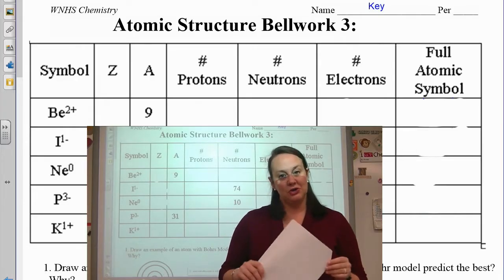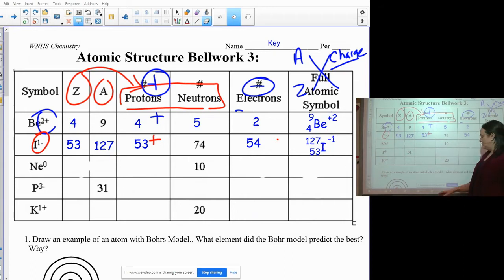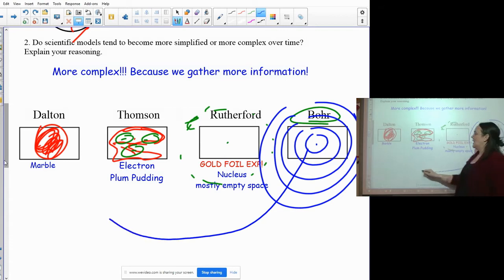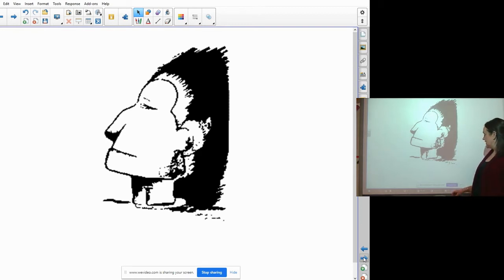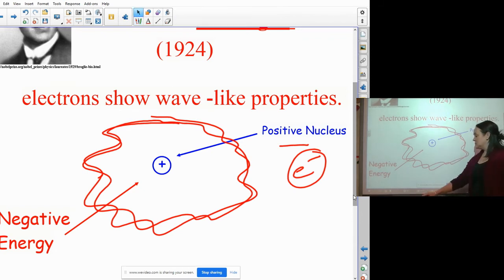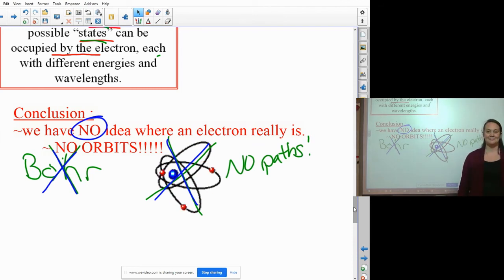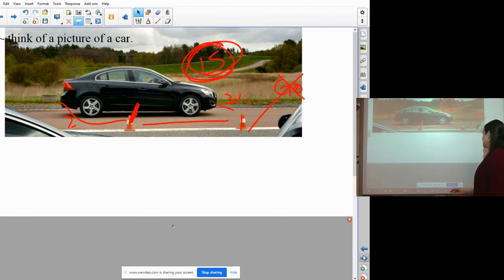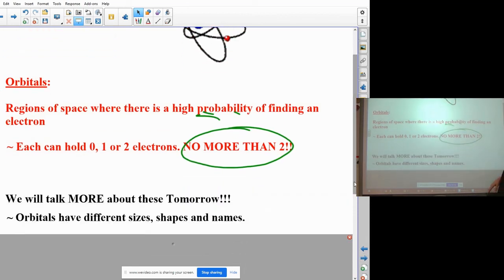Honors History of the Atom pt 4